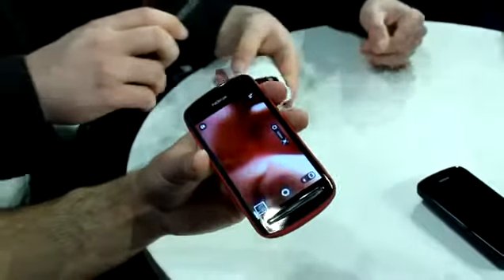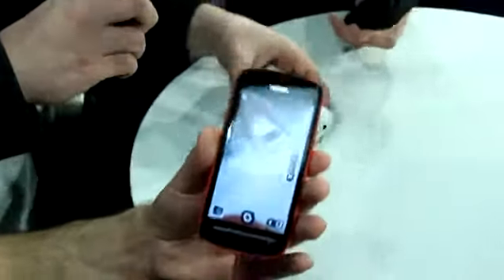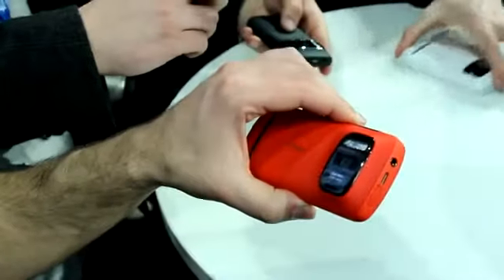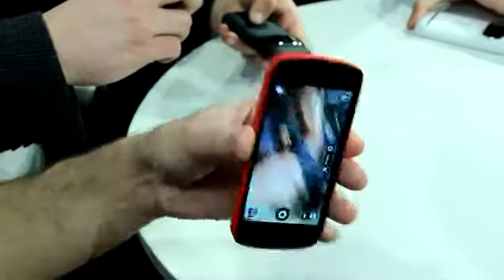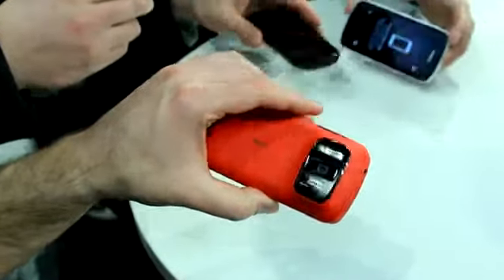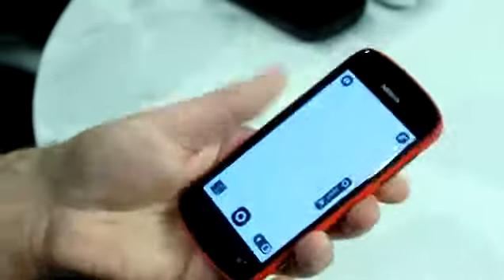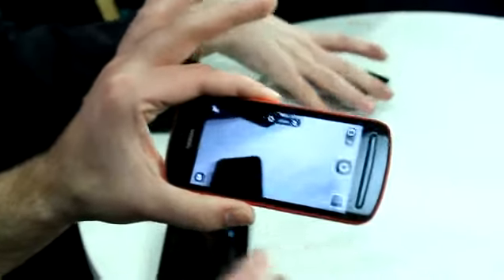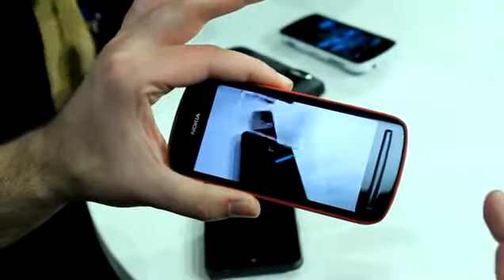Nokia Pure View 808